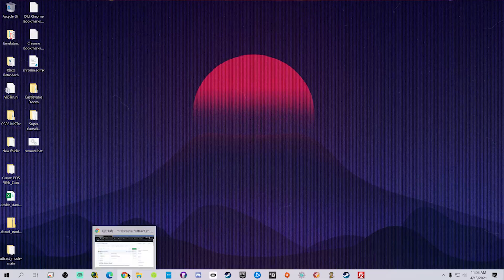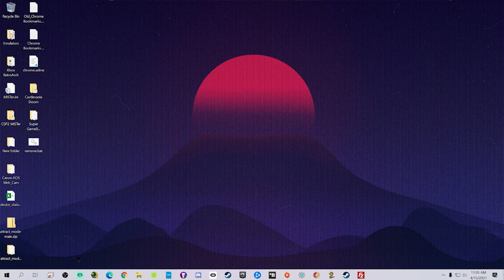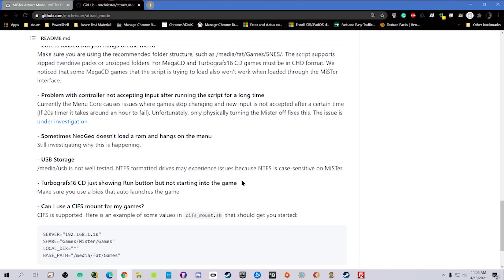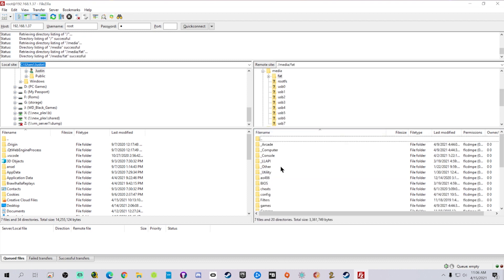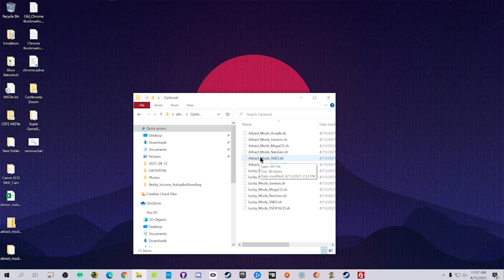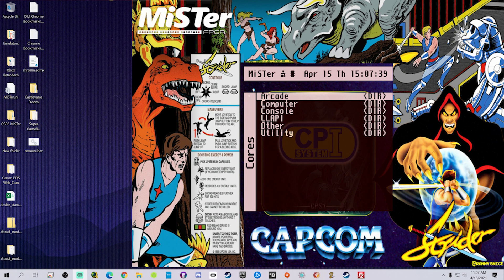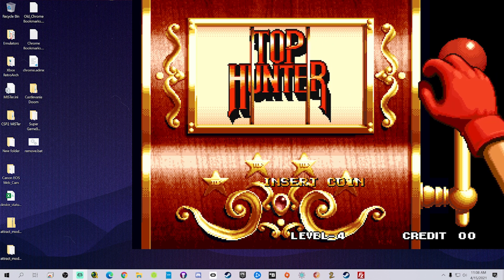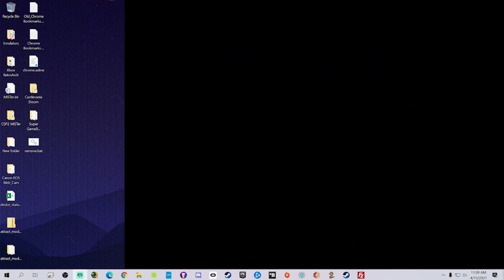Attract Mode on MiSTer!!!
This is how to run Attract Mode on the MiSTer FPGA. This script will basically cycle through a list of games and cores randomly. You can use this as a way to discover certain games you never played or just as a display.  This is still a WIP so please keep that in mind and a huge THANK YOU to all the developers especially "mrchrisster".

| Canon M50 -